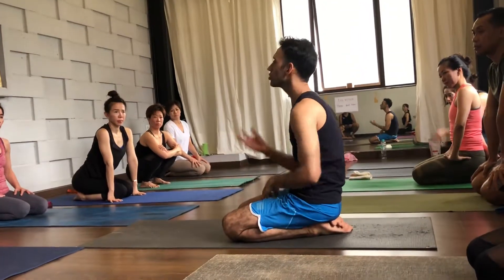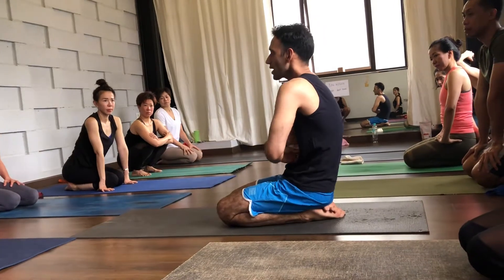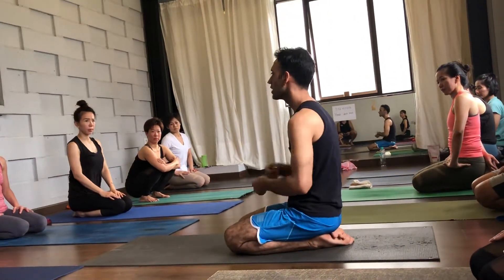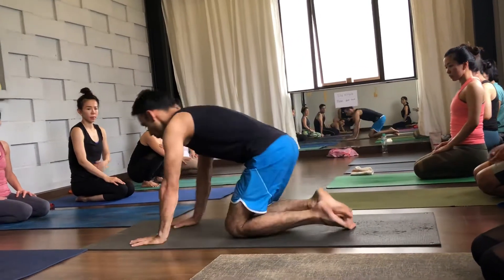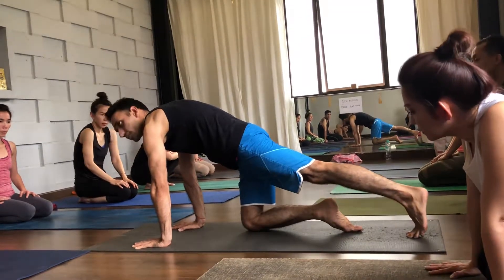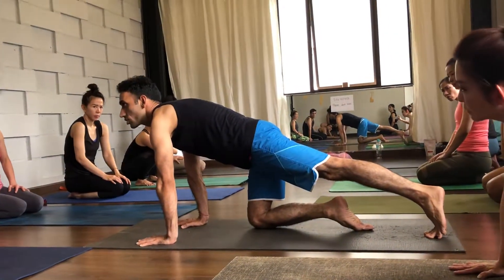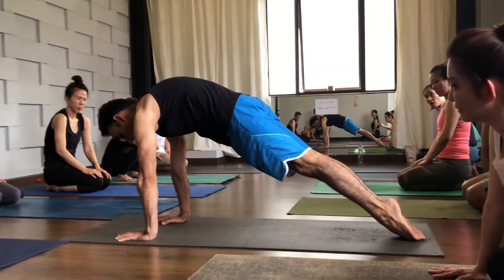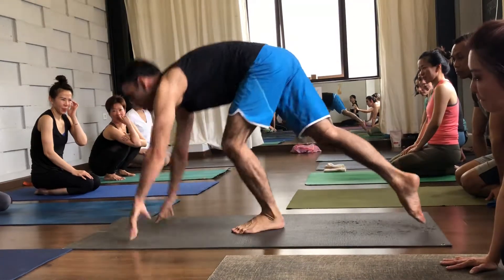Ajay Tokas - Inversion workshop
Plank exercise